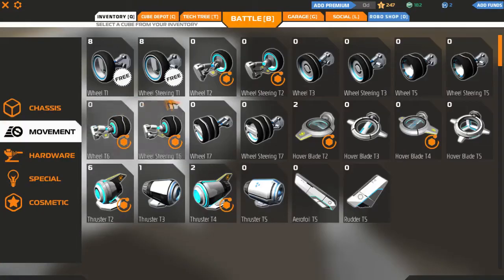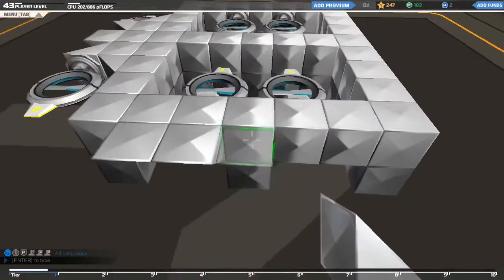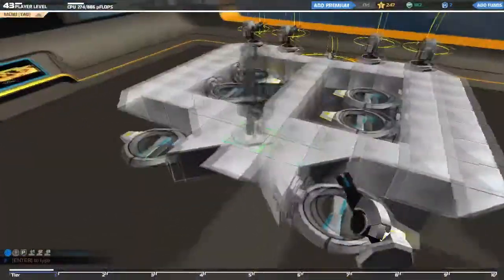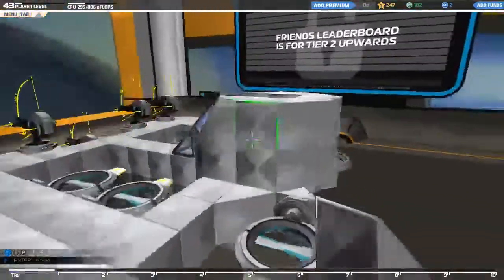Robocraft Tutorial: Basic Hover Craft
Lets build us a basic Hovercraft. These basic builds are used in the idea of only a few things being unlocked and few parts being enabled to the player. In that spirit we keep things simple and feel free to adjust to your liking's.